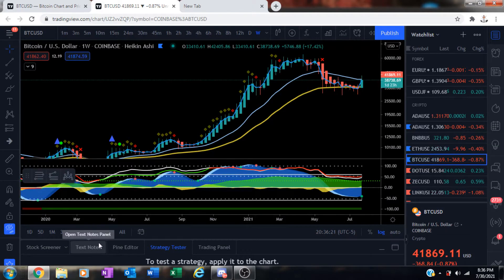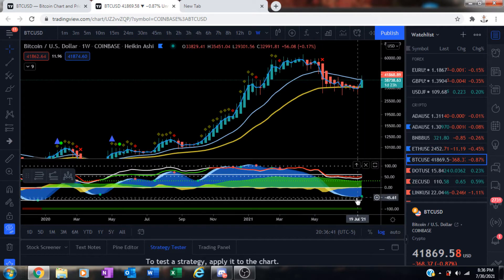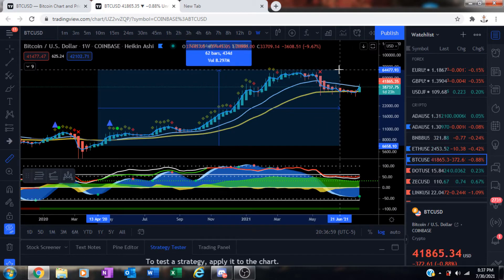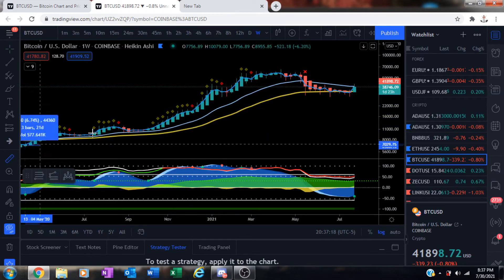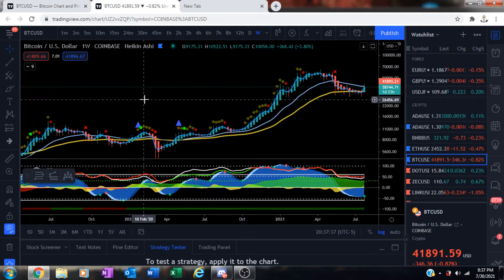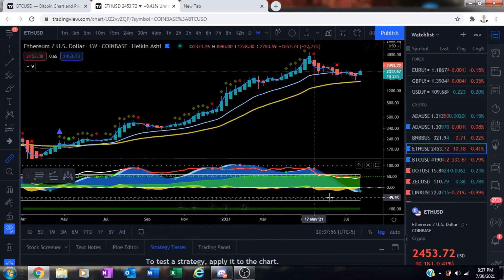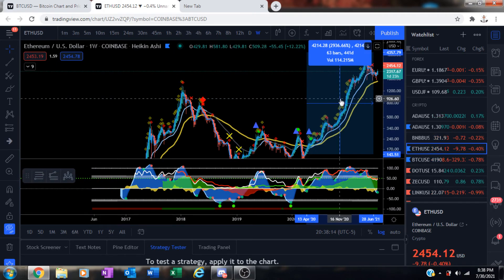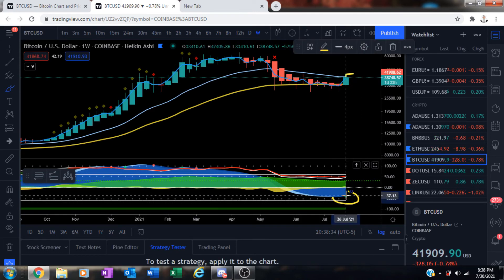LIFE CHANGING BULLISH SIGNAL JUST FLASHED FOR BITCOIN AND ETHEREUM ! WATCH THIS VIDEO!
Daily BITCOIN-ETHEREUM-CARDANO   market recap!

*The above video references an opinion and is for information and entertainment purposes only.
It is not intended to be investment advice.